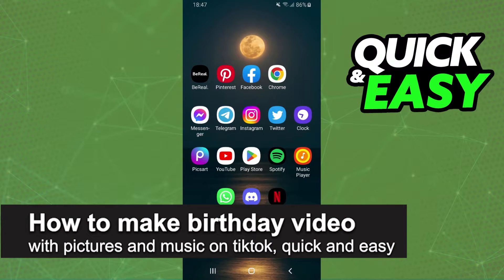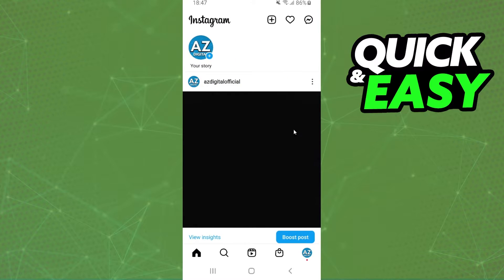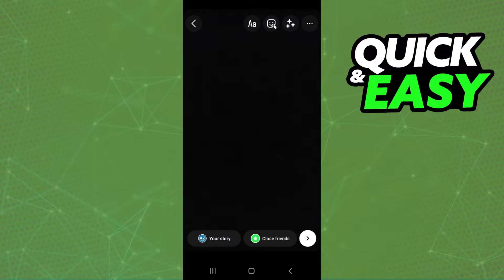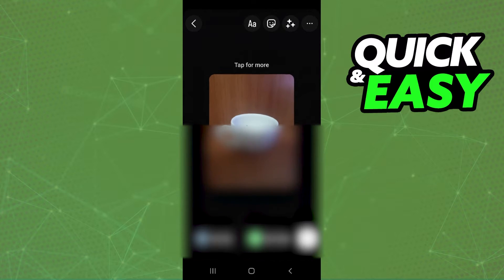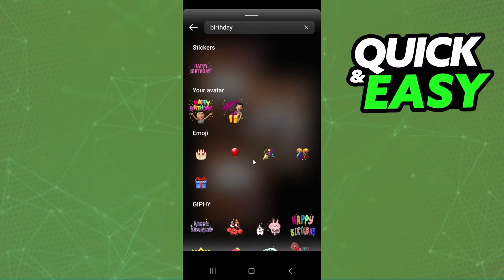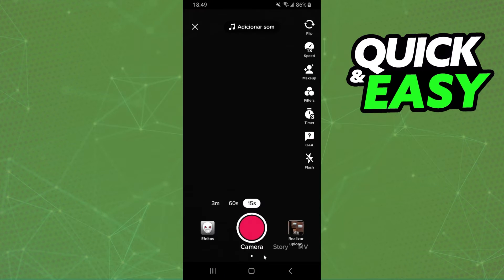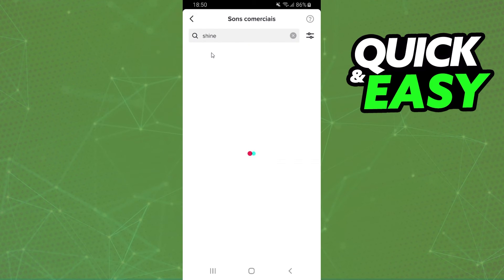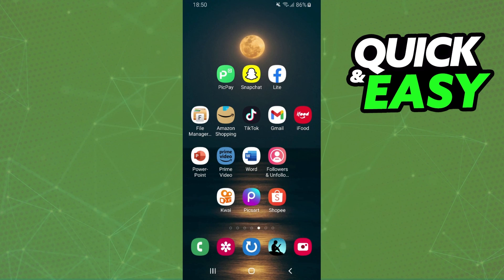How To Make Birthday Video With Pictures and Music on Tiktok [BEST Way!]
In this video I will show you how to make birthday video with pictures and music on tiktok.

I hope I have helped you with the video!